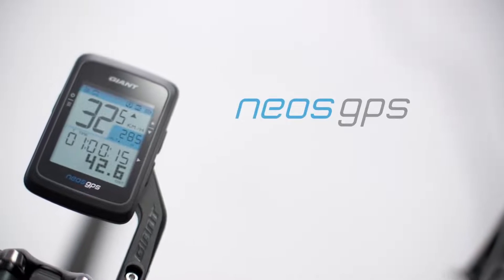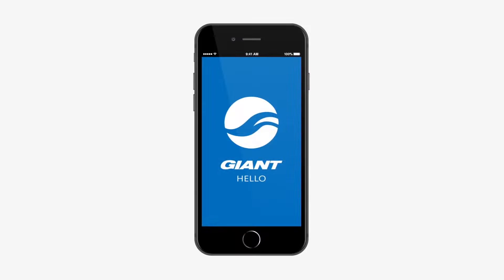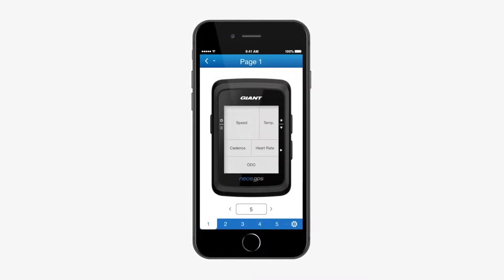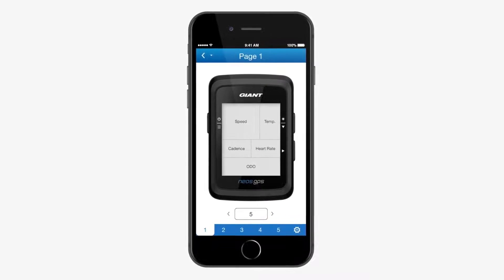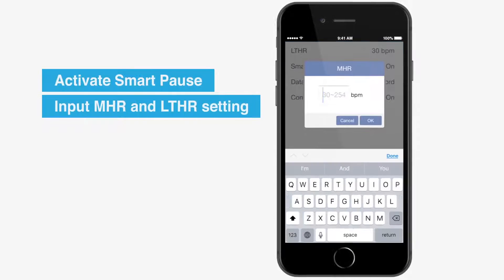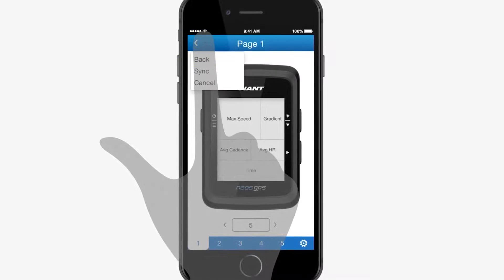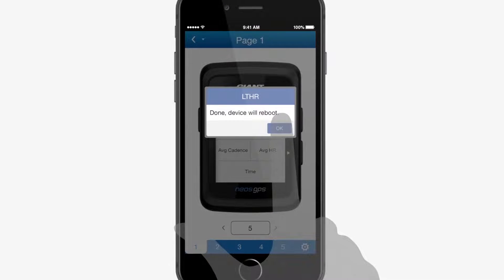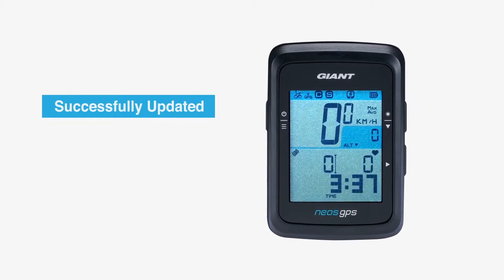Neos GPS: Customize Display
Customize the homepage of your Neos GPS depending on your training goals.